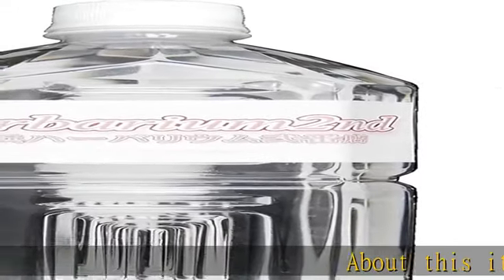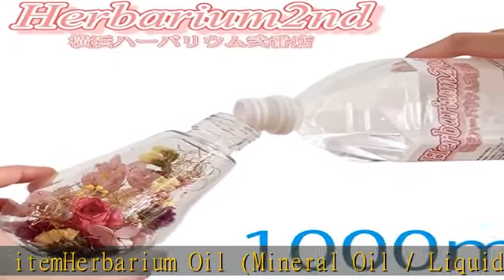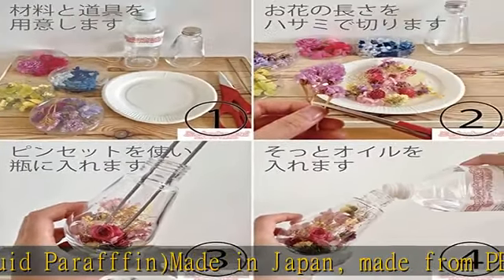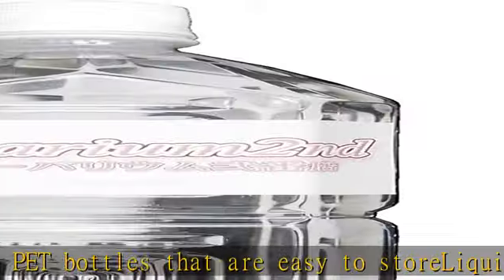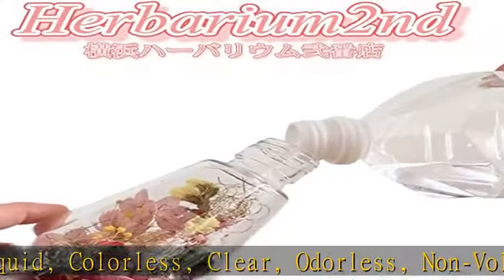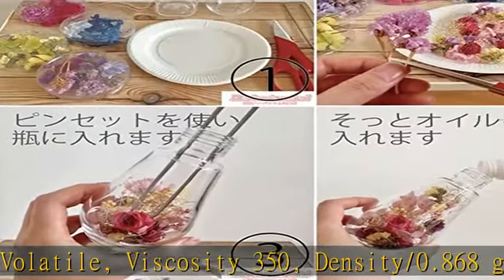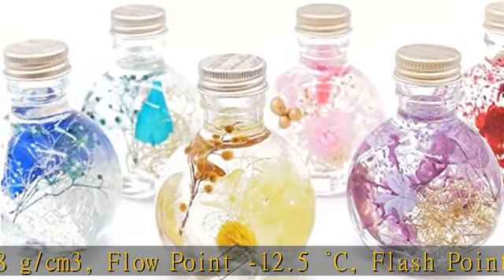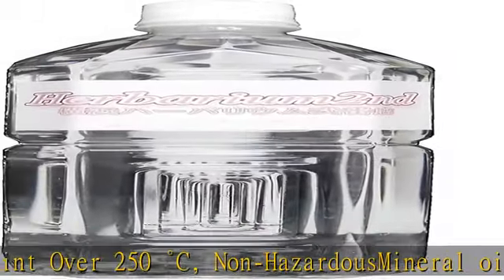横浜ハーバリウム弐番店 ハーバリウムオイル 1リットル 1000ml 1L 日本製 高純度 透明度 ミネラルオイル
ドライブレコーダー用 降圧ケーブル Mini USB電源直結コード 24時間の駐車監視に適用 【４種ヒューズ＆アダプタ+1クローバー付属】 過電流電圧保護 電圧監視機能付 2A /5V輸出 ドラレコレーダー/探知機/GPS対応 約4M長さ